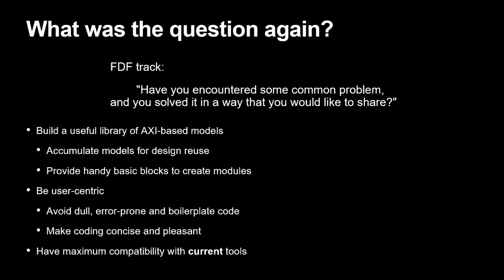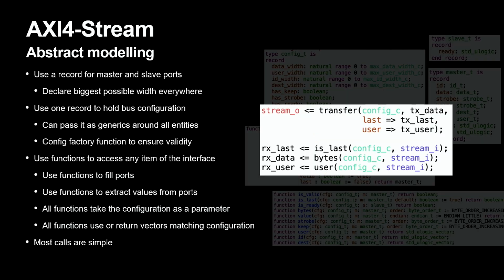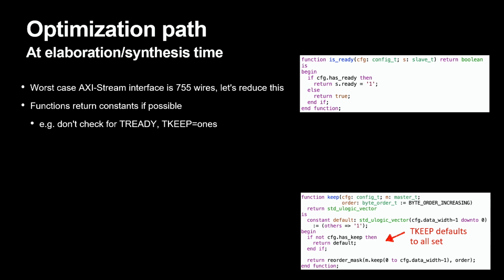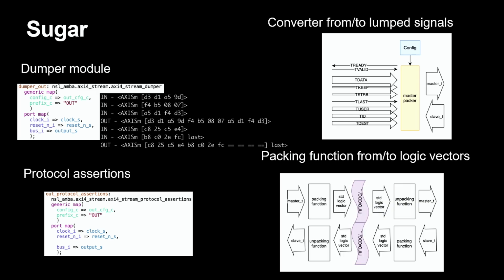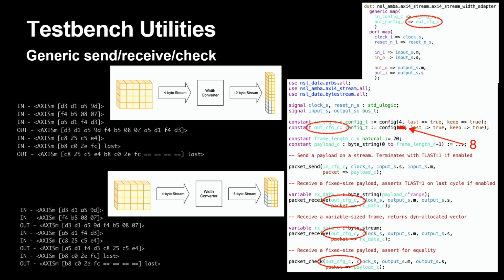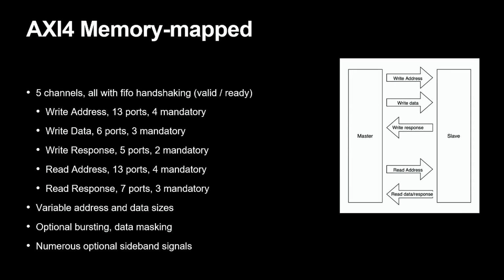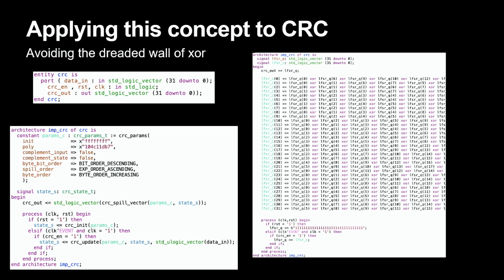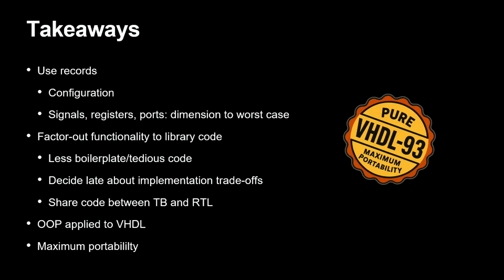Abstract interface modelling for better genericity and code clarity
Pouillon, Nicolas (speaker) (Ellisys)